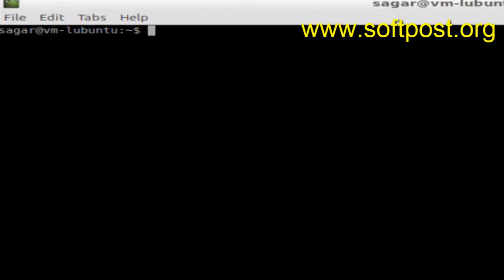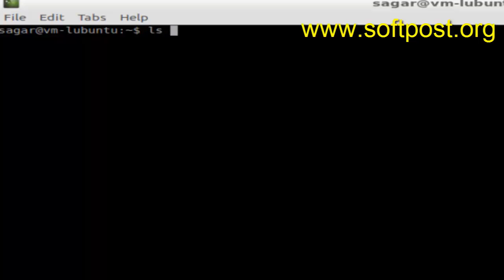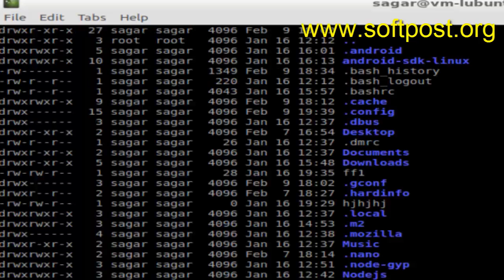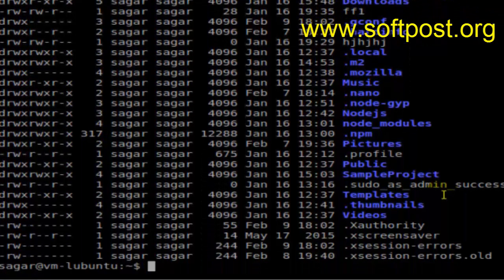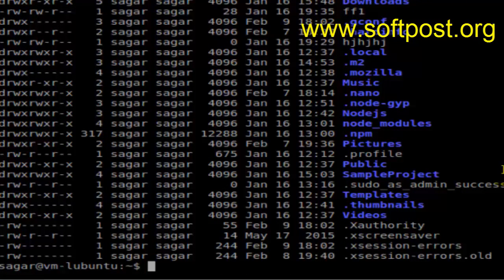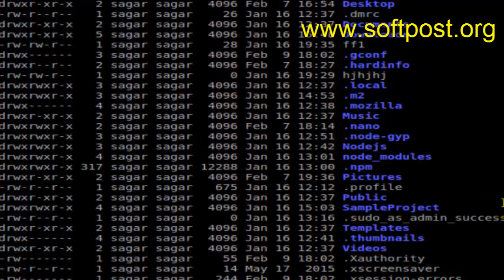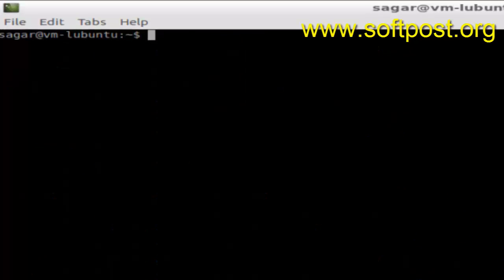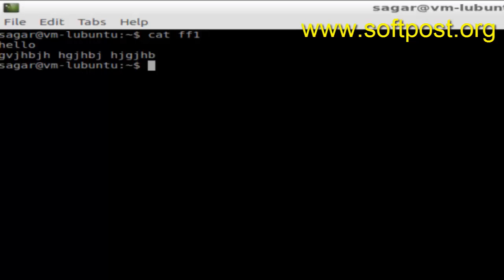How to display contents of file in Bash